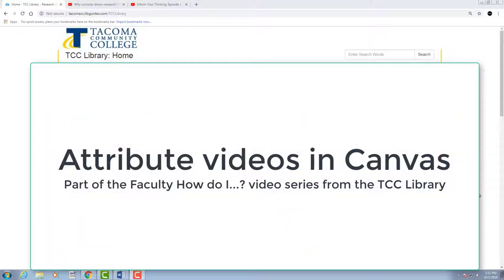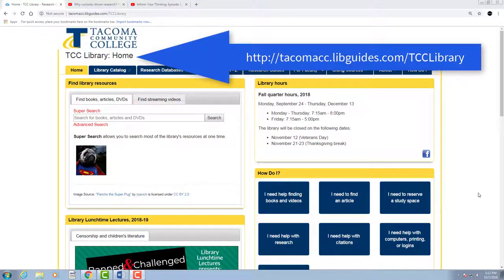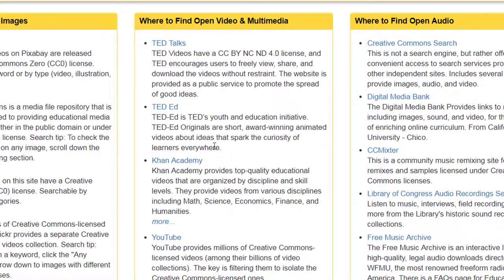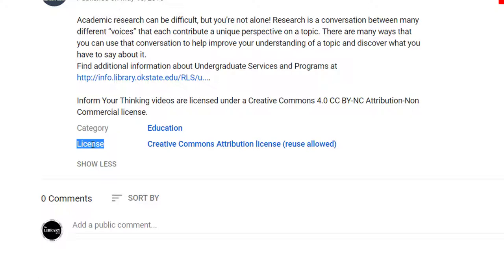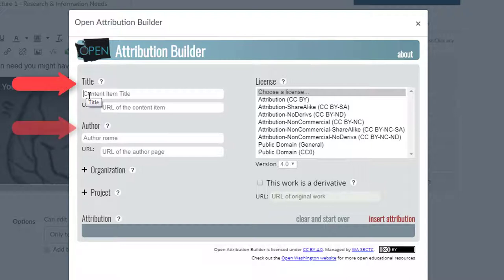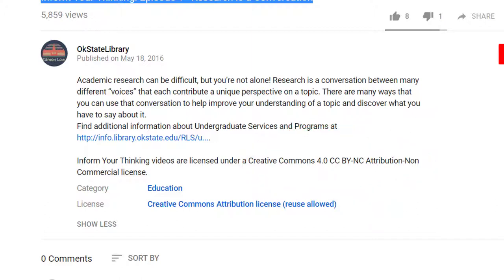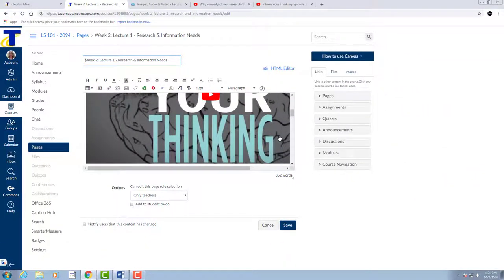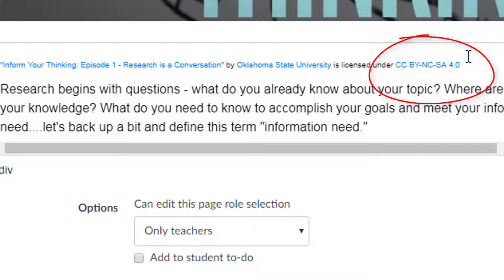Attribute videos in Canvas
This video discusses how to attribute videos in Canvas using the Open Attribution Builder tool. This video is part Tacoma Community College Library's Faculty How do I... video series.